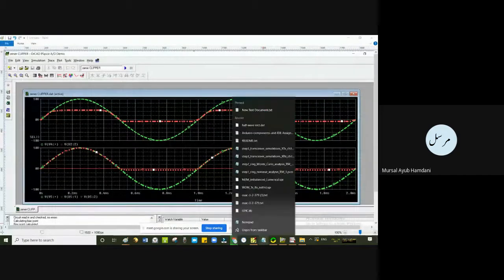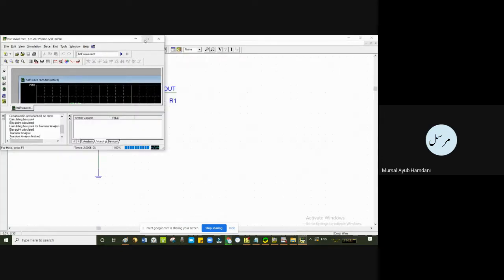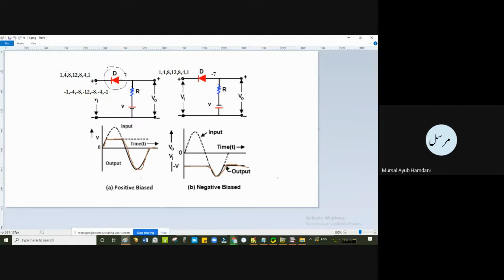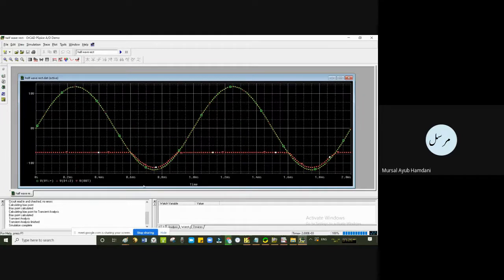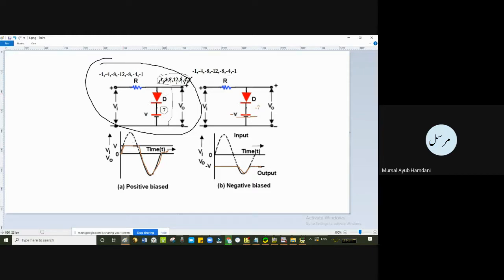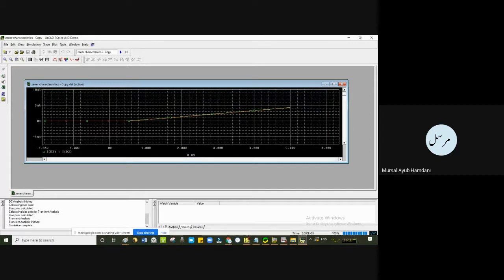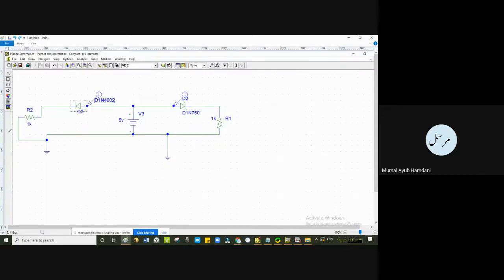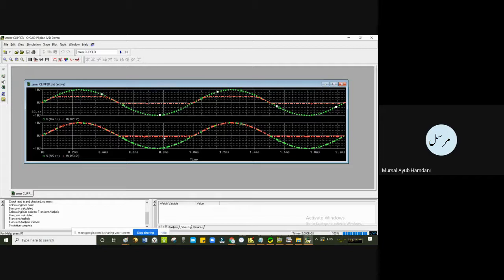BASIC ELECTRONICS LAB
PSPICE :

1. HALF WAVE RECTIFIER USING DIODE
2. FULL WAVE RECTIFIER USING DIODES
3. CLIPPER CIRCUIT USING DIODES
4. ZENER DIODE CHARACTERISTICS
5. ZENER DIODE AS CLIPPER.